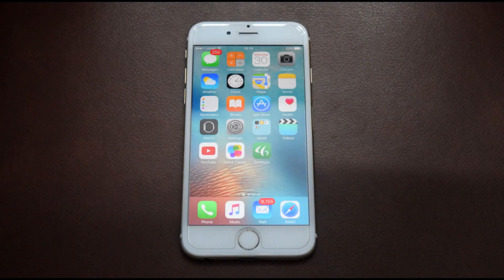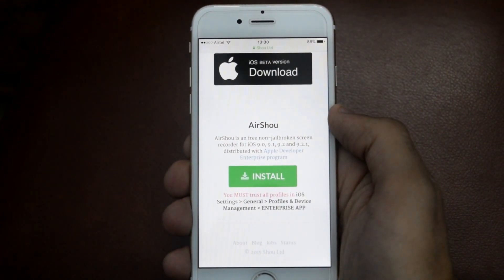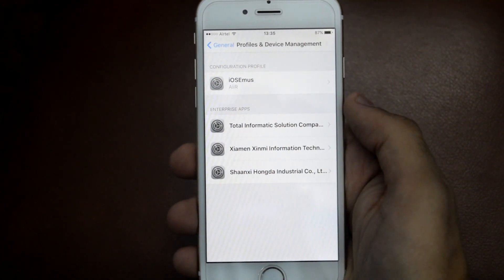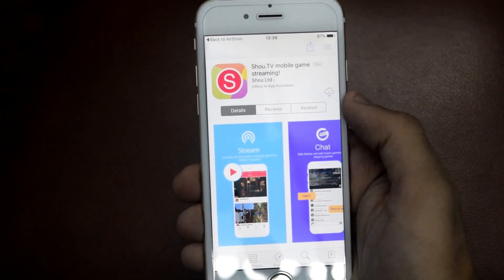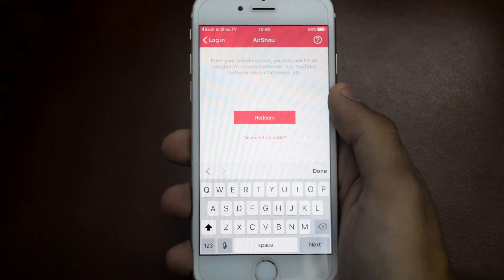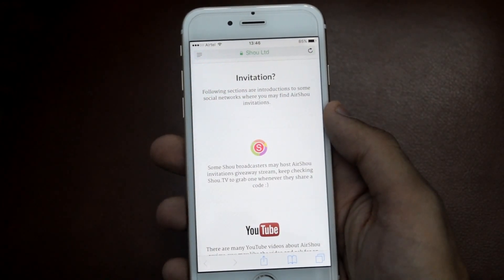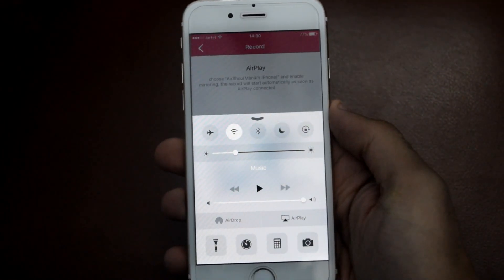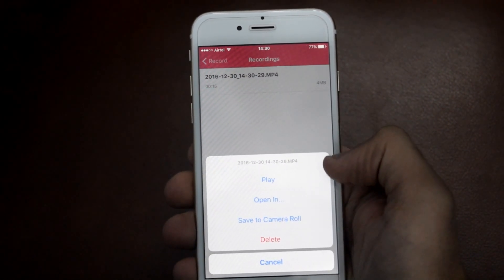Record iOS 10 / 9.3 / 9.2 Screen | iPhone, iPad & iPod (NO JB)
Works On iPhone,iPad & iPod running iOS 9 & Above!

1.Click on open in appstore after click the above link.
2.Install Airshou.

After installing shou.tv follow these steps same as shown in video :-

1. Go to settings - general - profiles & device management.
2. Under enterprise apps click on the "profile name"
3. Click on Trust.
4. Done

-TechSnix